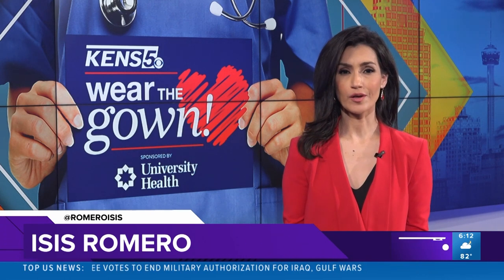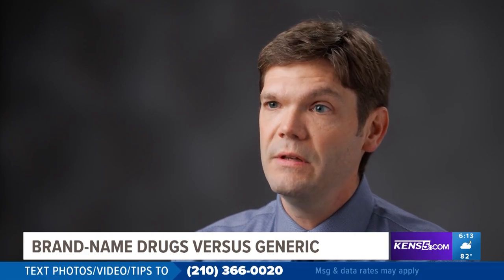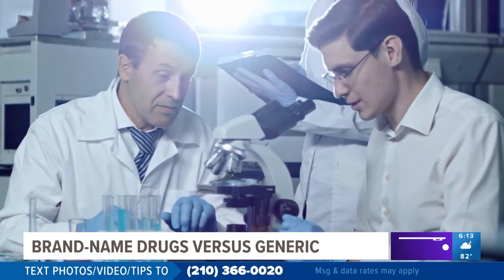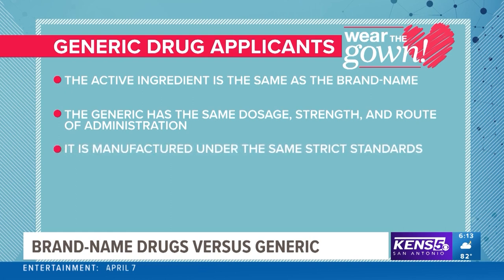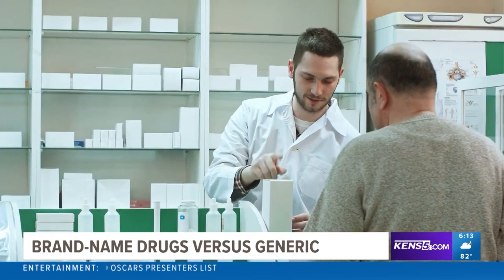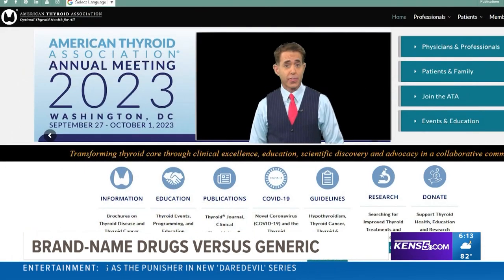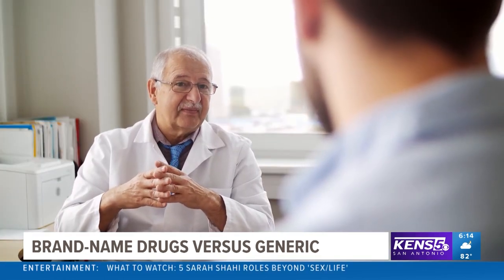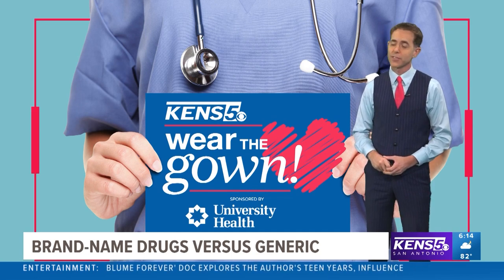Wear the Gown: Brand-Name Drugs Versus Generic Drugs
Darryl Hughes, Executive Director with University Health Pharmacy services, explains the difference between brand-name drugs and generic over the counter drugs and when to choose which to spend your money on.